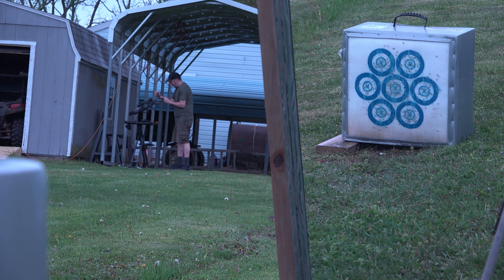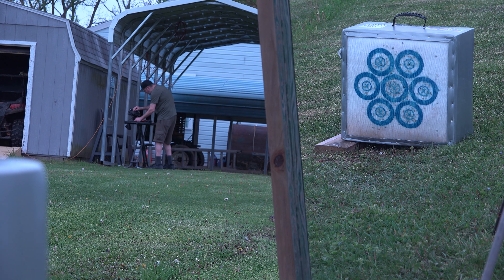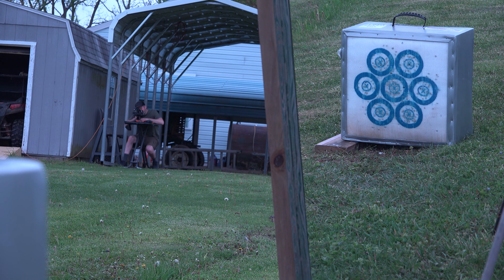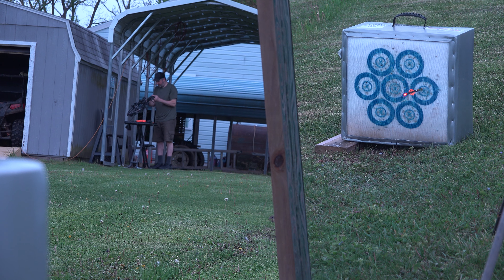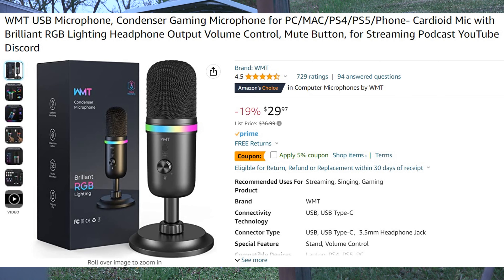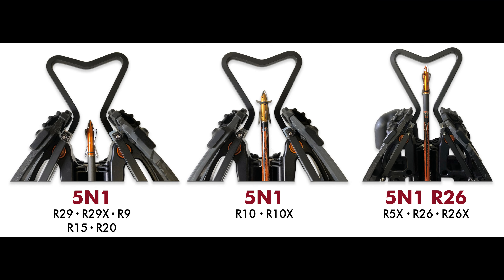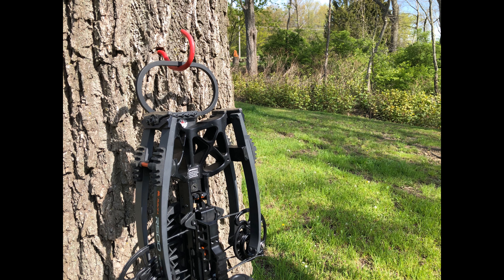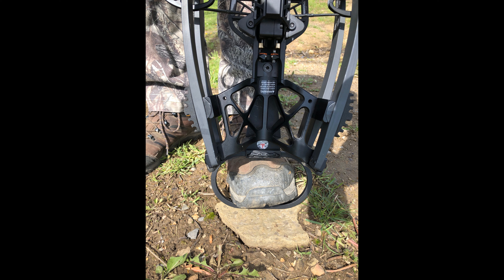Spiderweb no speed limit target with cool arrow perspective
My products on eBay

4N1 Lite on Amazon

My new microphone